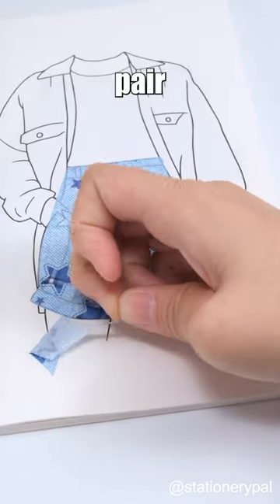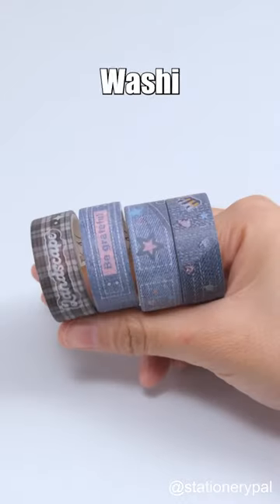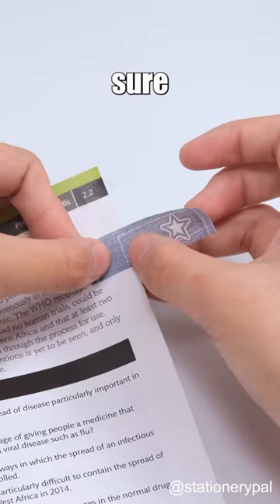Do you prefer wearing Dark Blue or Light Blue jeans?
Everyday low price on all stationery, from brush pens to washi tape.